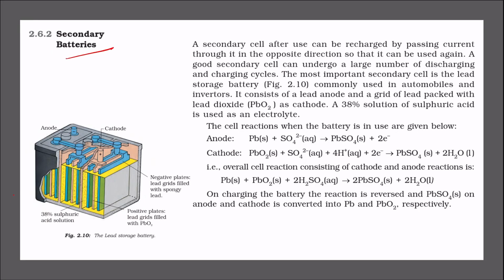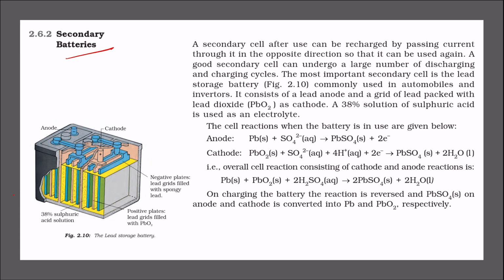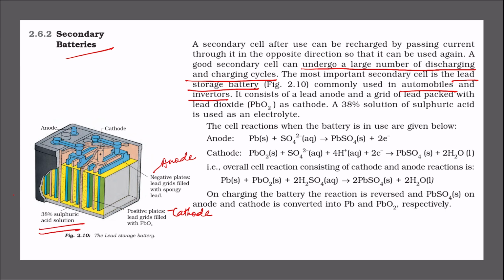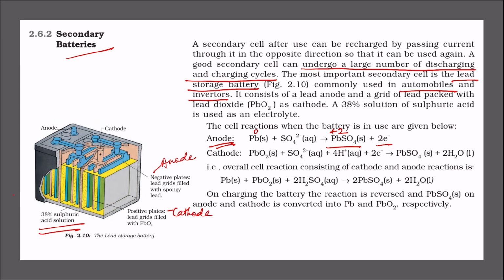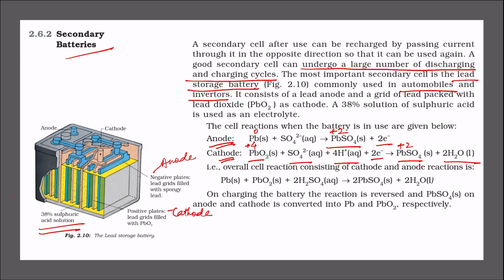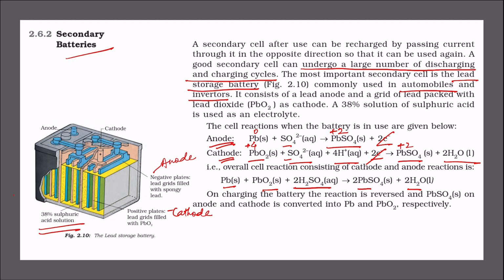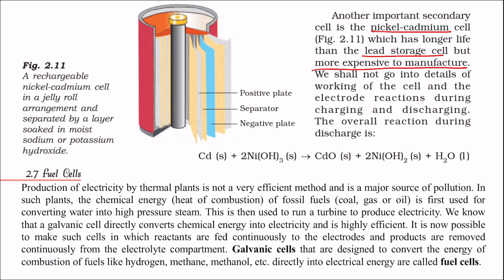Secondary batteries…………… ￼electrochemistry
Secondary batteries…